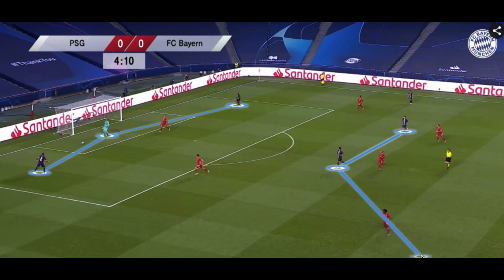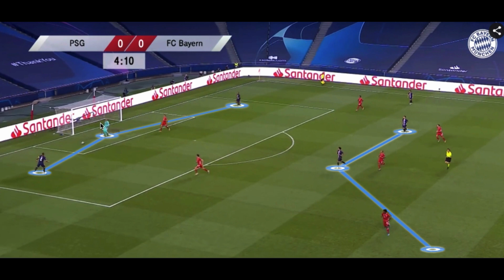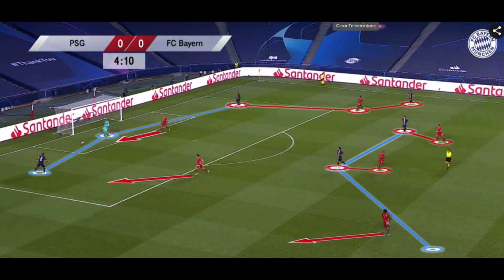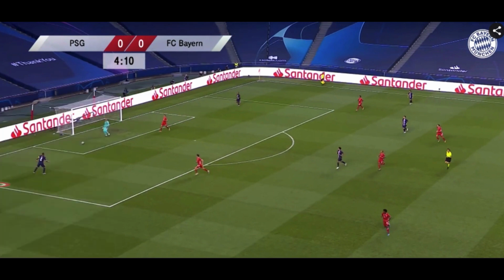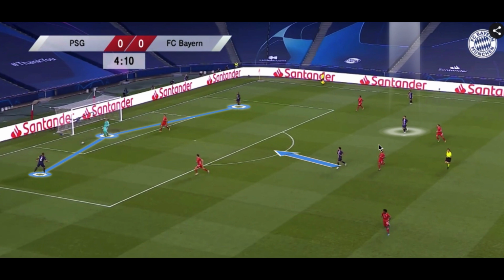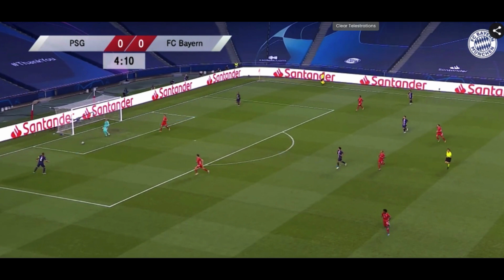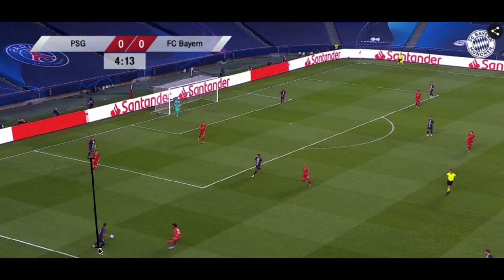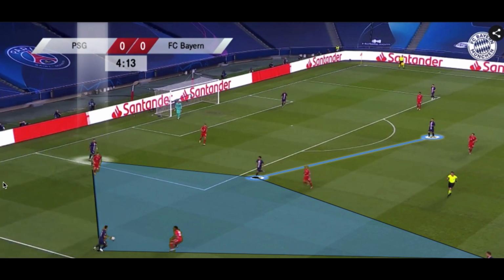Thomas Tuchel Chelsea Tactical Preview - Featuring Champions League Final PSG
Chelsea look like they have confirmed the signing of Thomas Tuchel as their next manager to replace Frank Lampard

Thomas Tuchel is a German Coach who previously was the manager of PSG and Borussia Dortmund. His style is more of a positional play approach. We will like see more structure and asymmetry from Chelsea under Tuchel, but this Chelsea team is potentially much more challenging in the Premier League than his two previous jobs.